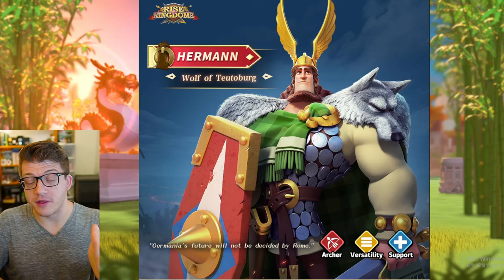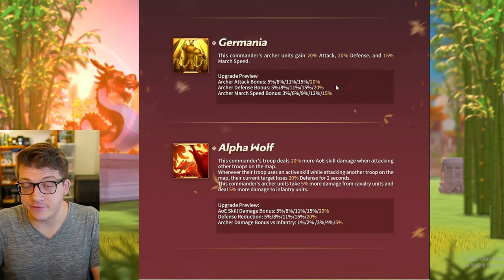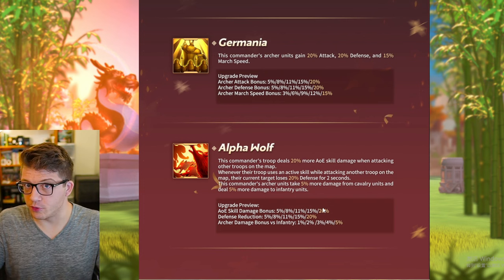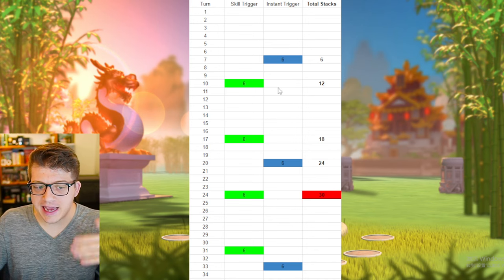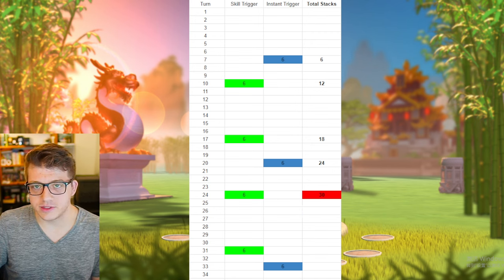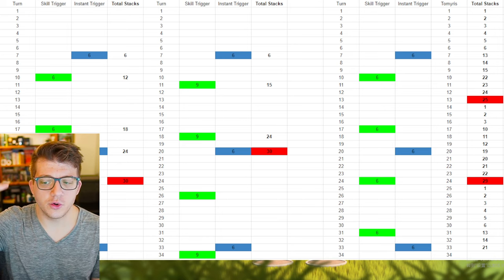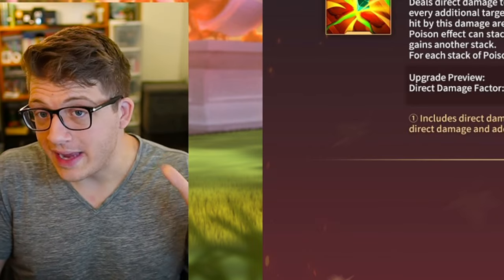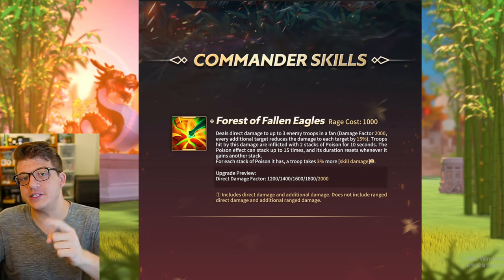Hermann Prime NERFED - But Does It MATTER? Rise of Kingdoms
Chapters:
0:00 English Skills REVEALED
0:44 The 2 NERFS on Hermann
5:30 Calculating Skill Cycles and Poison
12:19 Use Tomyris? My Thoughts